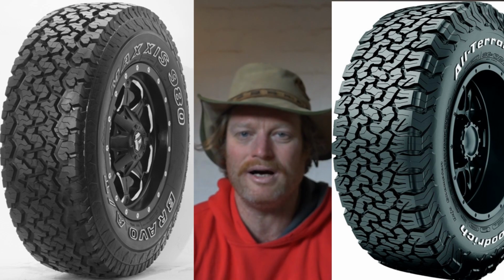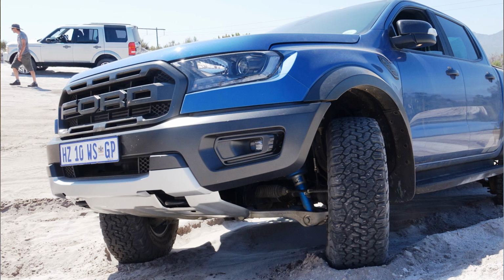Top Takkie: 10 Best All Terrain Tyres of 2020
Top 10 All Terrain Tyres. What is the best All Terrain tyre on the market? Big Six goes through his list of favourites, with a couple of surprises thrown in for good measure. Will the famed BF Goodridge come out on top, or will the Goodyear Wranglers have something to say about that? Or can the new kid on the black, the Falken Wildpeak cause an upseat? Don't forget about global powerhouses, Michelin and Coopers, who have produced some of the world's finest tyres over the years.
Only on Africa Sideways.